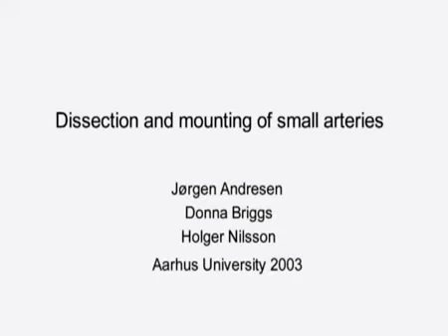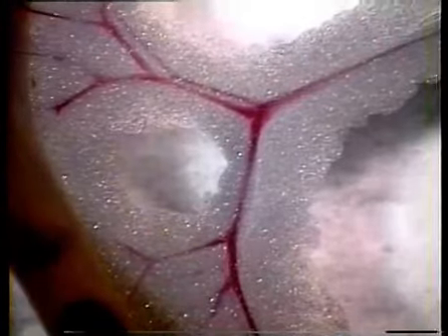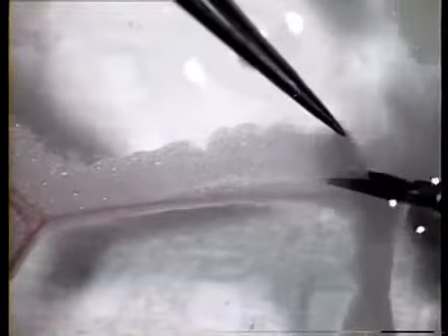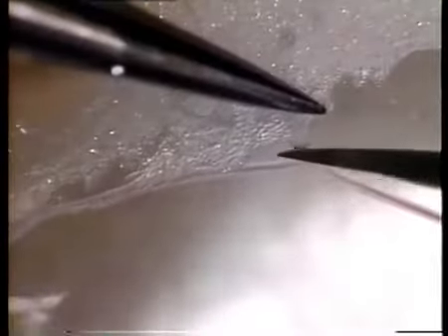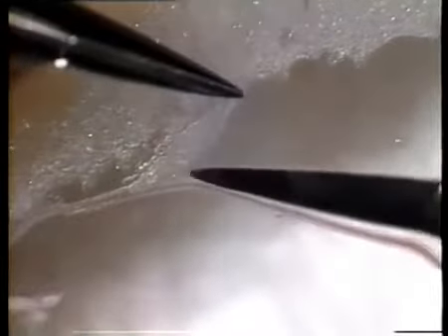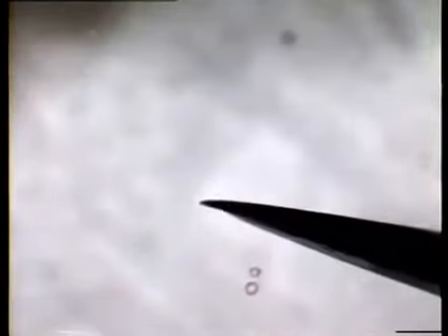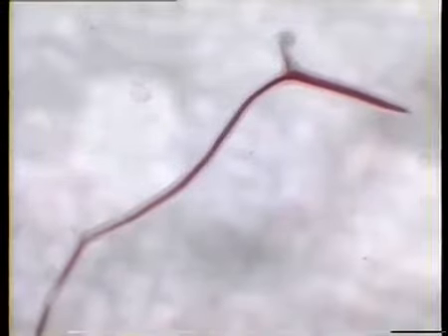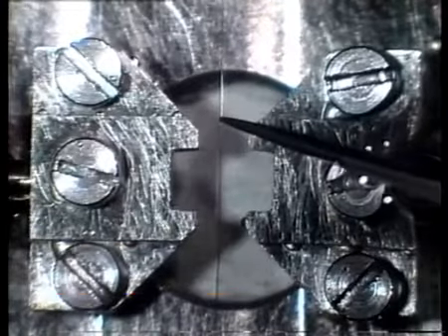如何摘取微血管及固定在DMT張力測定系統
本影片將介紹如何從動物組織上摘取微血管以及相關之前置作業，如需其他或是更詳細的資訊，歡迎參閱其他的DMT影片資源。
有任何問題，也歡迎來電或是利用E-mail諮詢。

相關產品
微血管張力測定系統

我們將不定時上傳或是更新產品的使用教學或是產品介紹影片喔！

錫昌科技股份有限公司